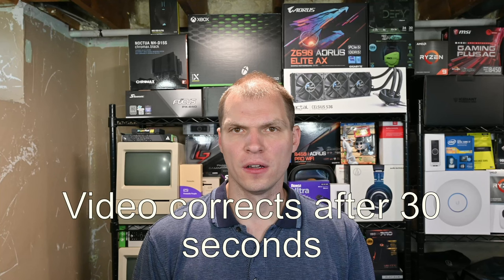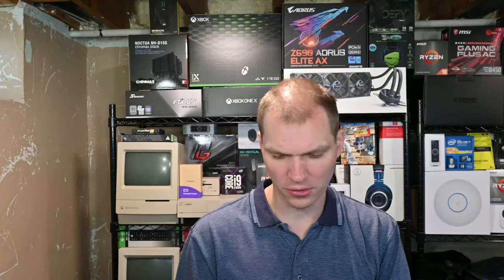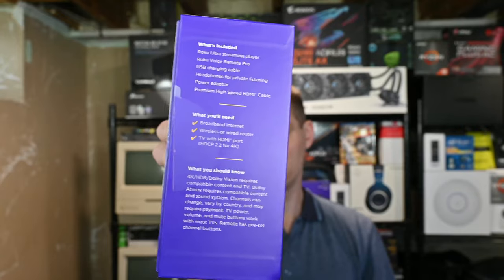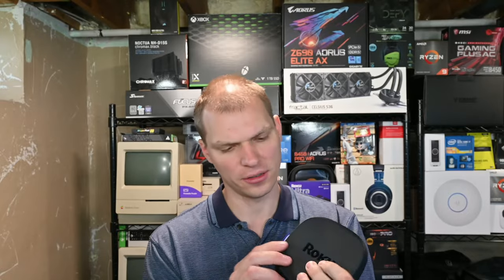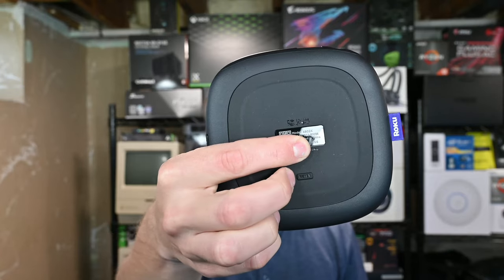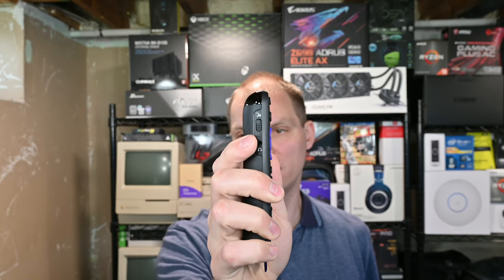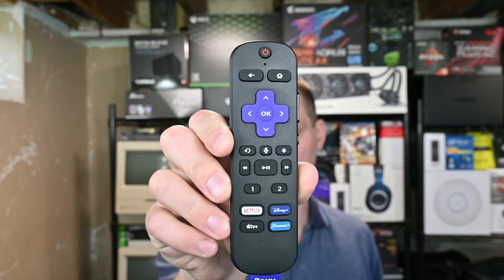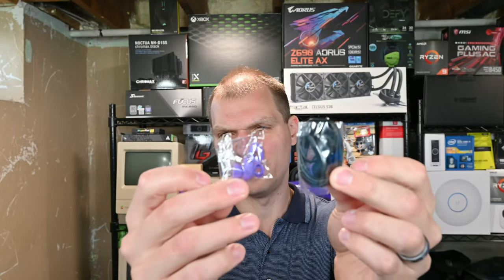Roku Ultra with Pro Remote Quick Look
I just got the new Roku Ultra (4802R) with the Pro remote., here is a quick look.

The video doesn't move in the beginning OBS had trouble starting but figures it out after 30 seconds.